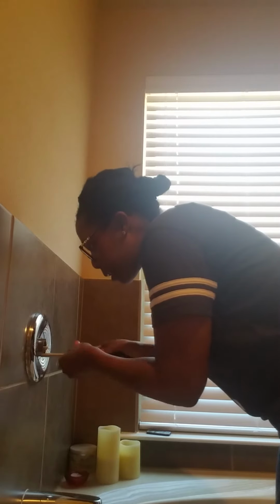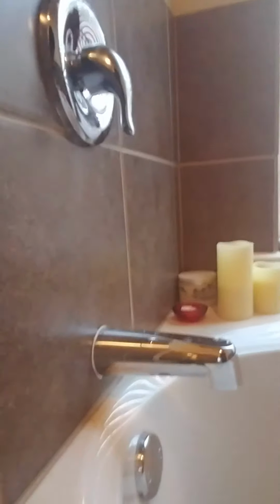Replace Moen Single Handle Cartridge: My first time.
Note: The 'value' I referenced at the end of video was not a valve. It is the gold piece at the end of the cartridge that I turned 180 degrees to correct the hot and cold position